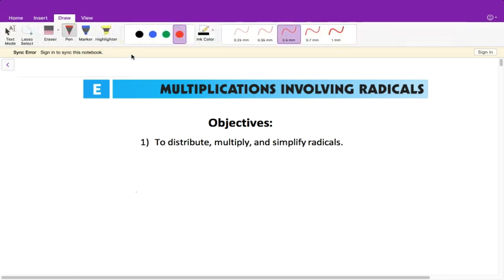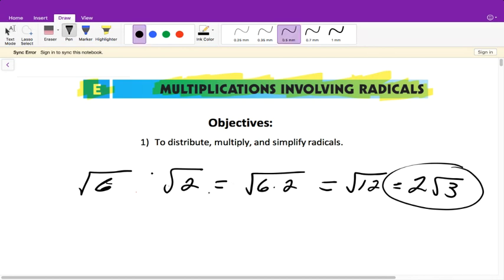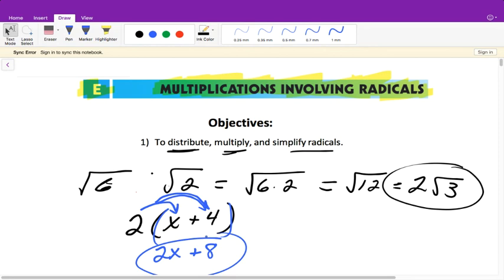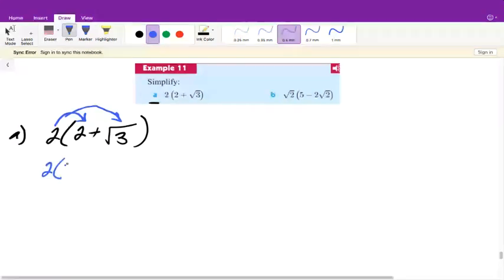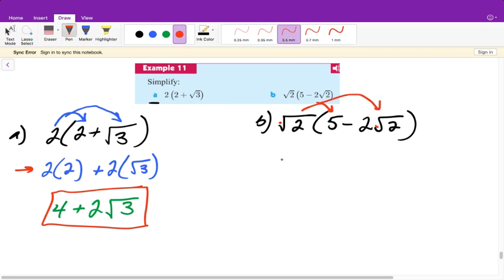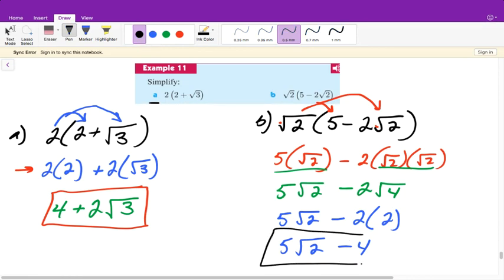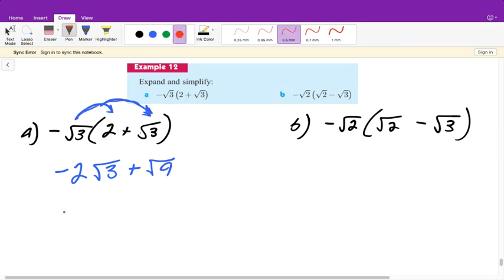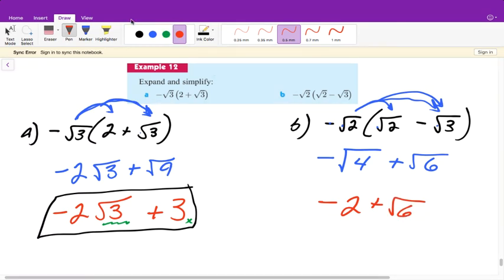Section 5E - Distribution of Radicals